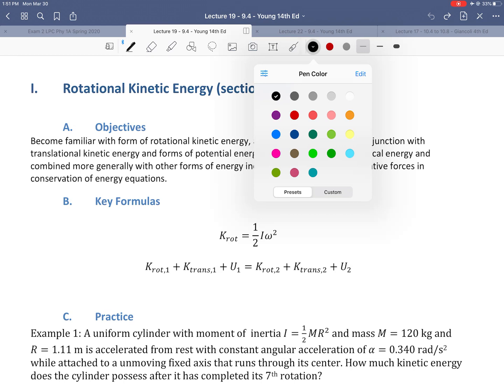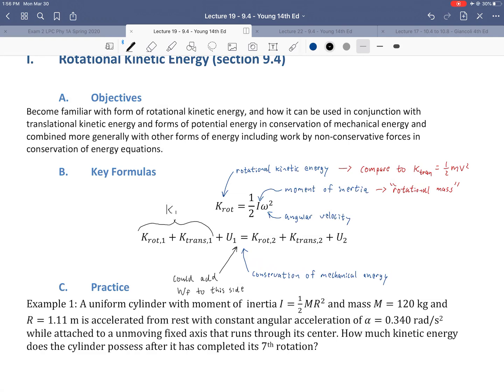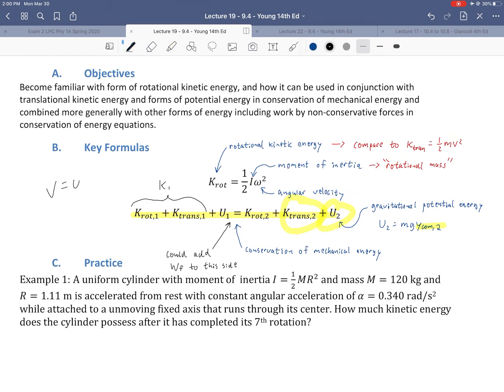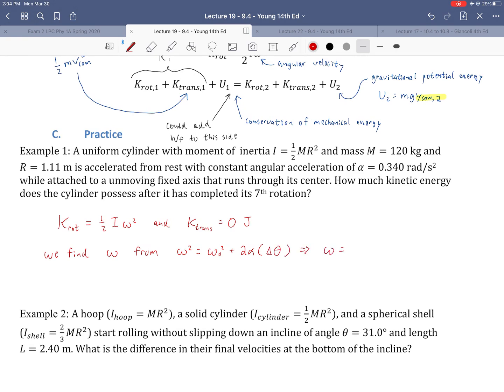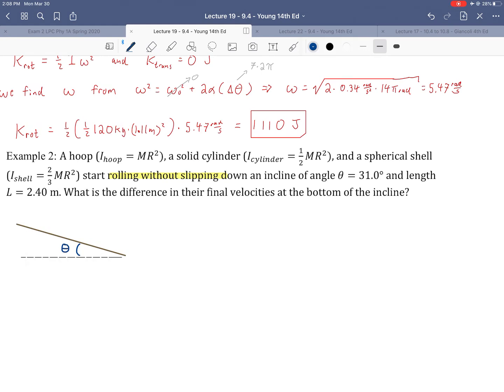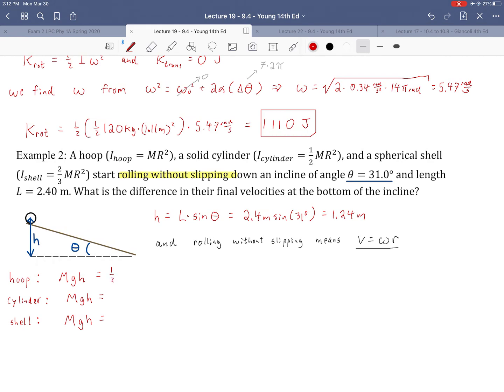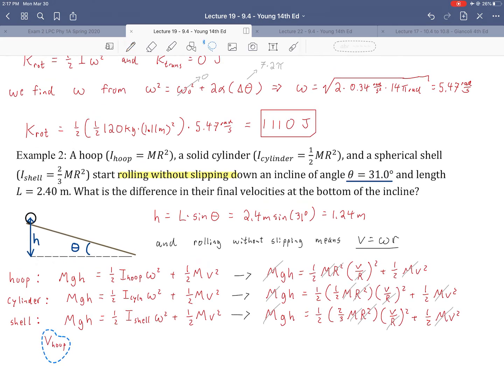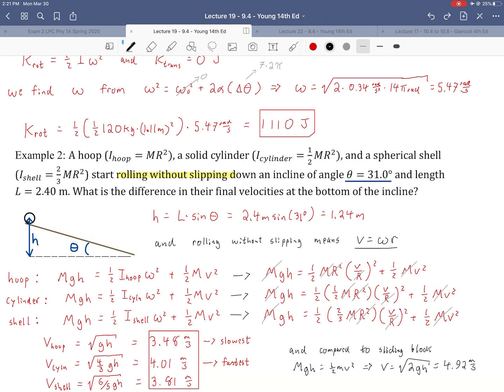Rotational Kinetic Energy — Part 1